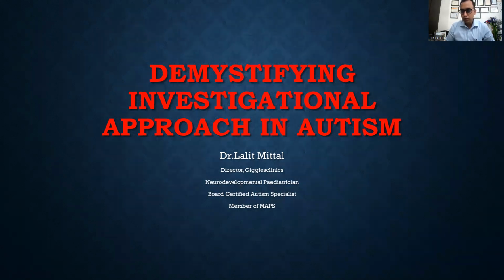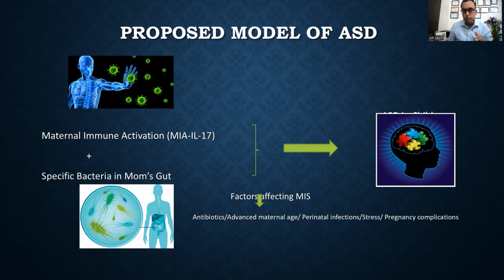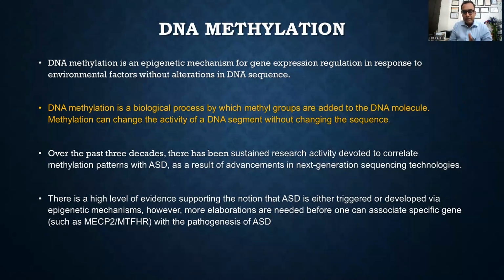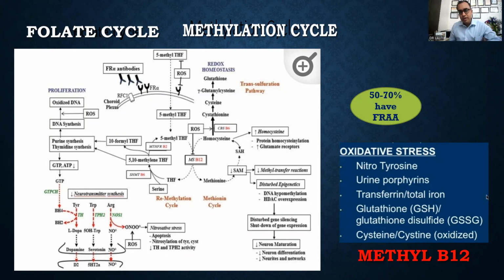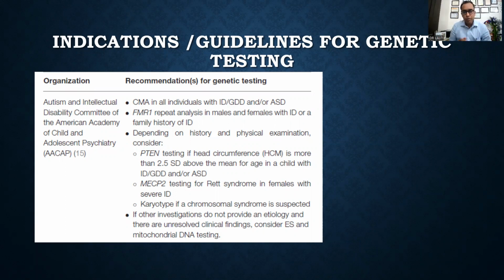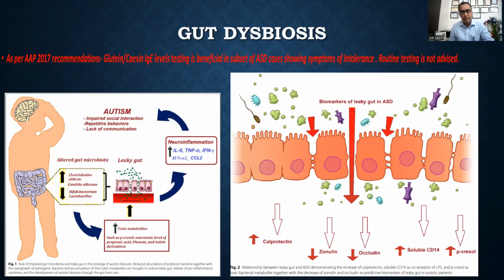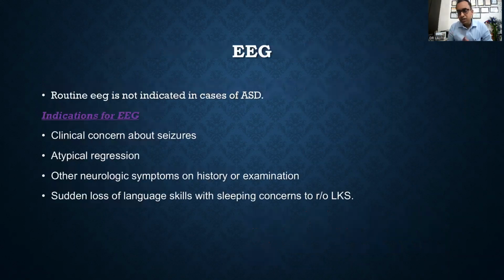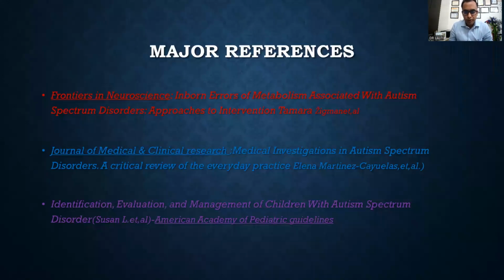Autism Investigations: What You're Not Being Told | By Dr. Lalit Mittal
Investigational approaches in autism refer to various research-based interventions, therapies, and strategies aimed at understanding and improving the lives of individuals with autism spectrum disorder (ASD). These approaches are typically experimental or under investigation, meaning they are still being studied to determine their efficacy and safety.
And in this video our Specialists Dr. Lalit Mittal will guide us through different investigational approaches in autism. For better understanding watch our full video.

But If you are seeing to seek knowledge on a particular topic then you can jump on it by clicking the Chapters below.

2:40     Etiology of ASD
4:22     Environmental Factors Affecting gut microbiota
8:52     Proposed model of ASD
14:37   Epigenetics
17:19   DNA Methylation
27:17   Histone Modification
27:57   Mi RNA Modification
31:41   Genetic Association
38:04    Metabloic Testing
42:07    Gut Dysbiosis
46:04    SCFA
50:20    Role of Neuroimaging
51:54    EEG
54:43    Potentioal Biomarkers